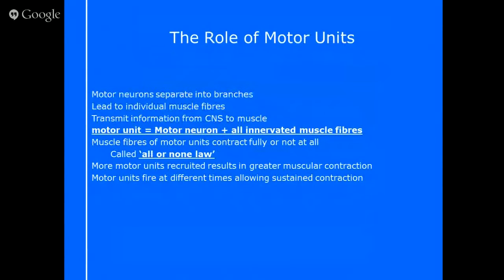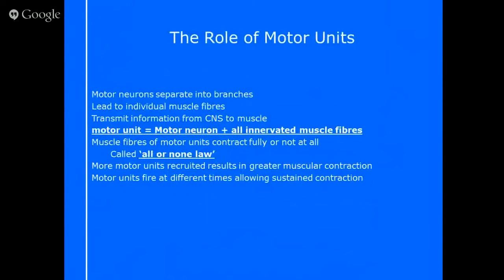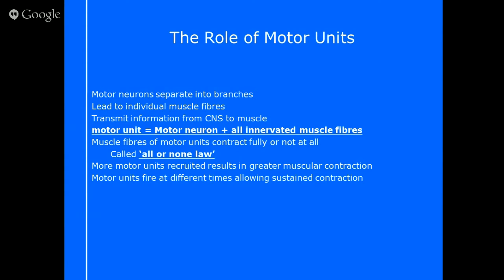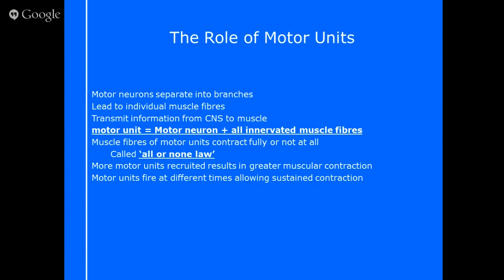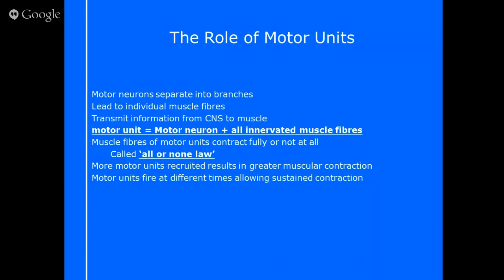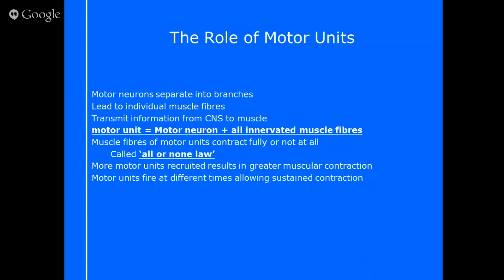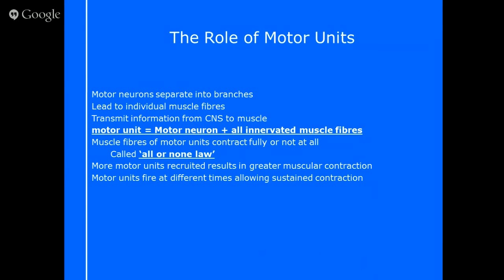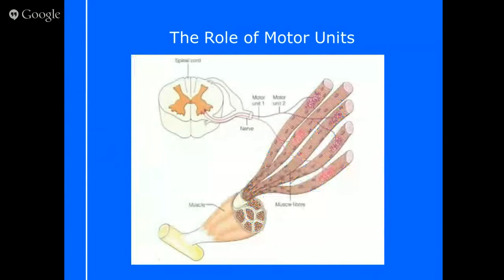What is a Motor Unit?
This blog will teach you What is a Motor unit, and explain why you need to know this for your level 2 and level 3 anatomy exam

You’ll discover:

-5-minute Video Tutorial explaining motor units
-What are motor neurones and muscle fibres?
-Three Motor unit Mock Questions to test your knowledge
-Here’s the phrase to learn to explain a Motor Unit

“A motor unit is a Motor Neuron and all of the Muscle Fibres it innervates”

This 5-minute video shows you what a motor unit looks like, and explains what this really means for you and your clients:

Explanation: What is a motor unit?
A motor unit is made up of a single neuron [nerve cell]  that innervates a group of skeletal muscles.

P.S. Here are 4 ways we can help you revise smarter today:

1. Are You A Trainee Fitness Professional Wanting Confidence, Guidance & Support In Your Revision? New Revision Bootcamps Reveal Step-By-Step How You Can Simplify Your Revision And Guarantee A Pass On Exam Day.

2. Download hundreds of Fitness Exam Mock Questions for Free